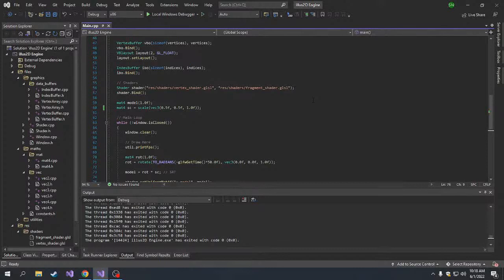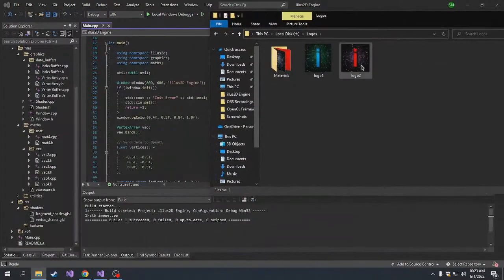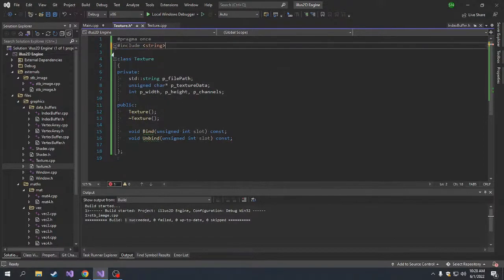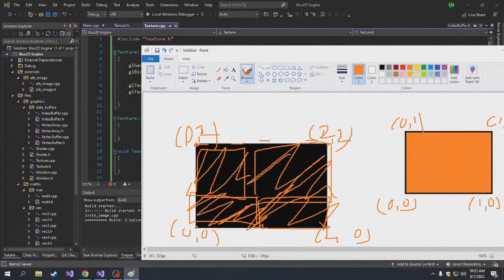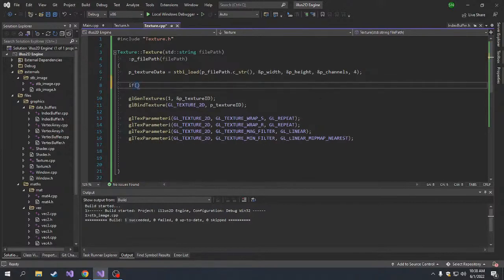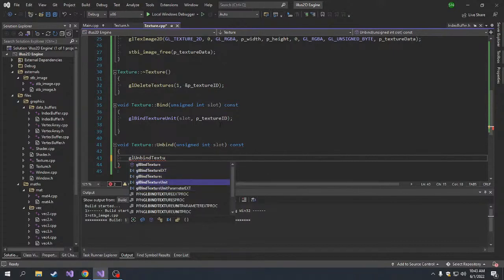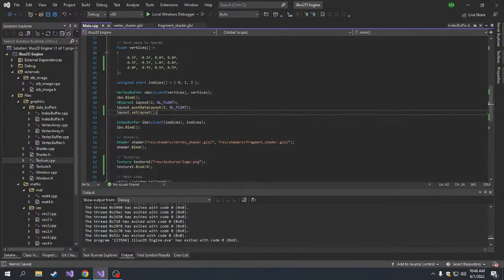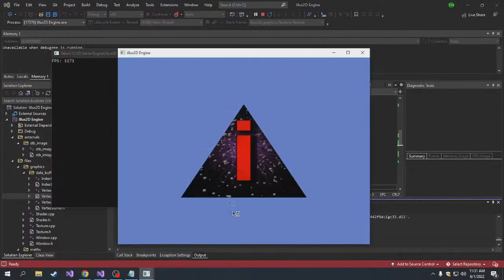illus2D Engine Stream 06 - Textures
Dealing with textures and fixing a small bug in our API.